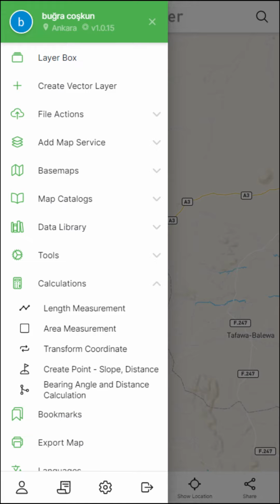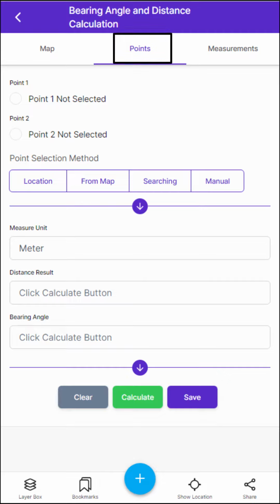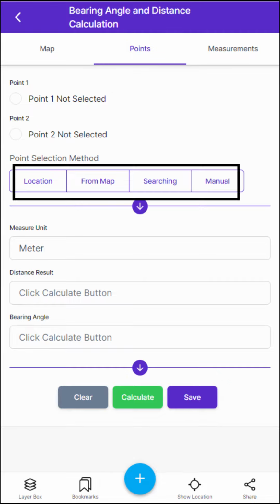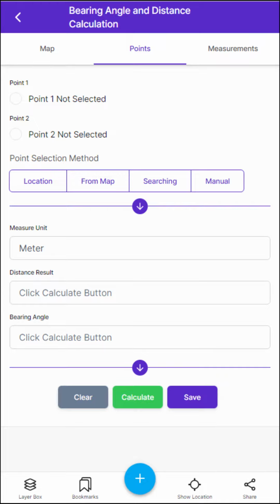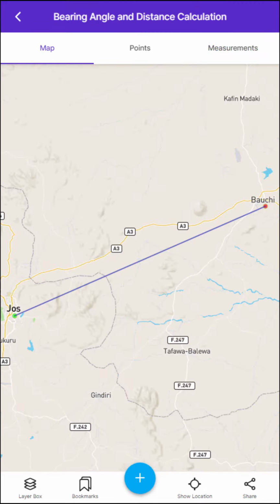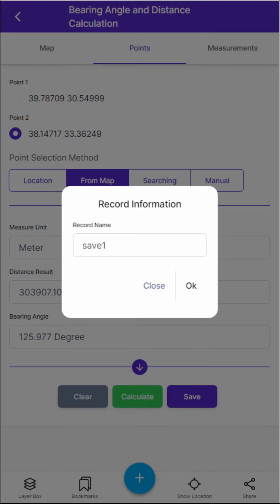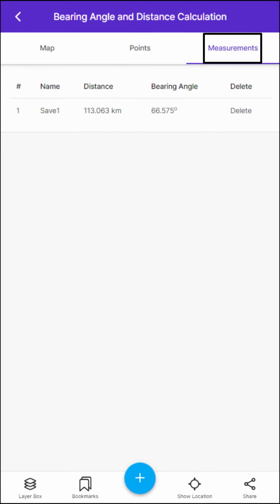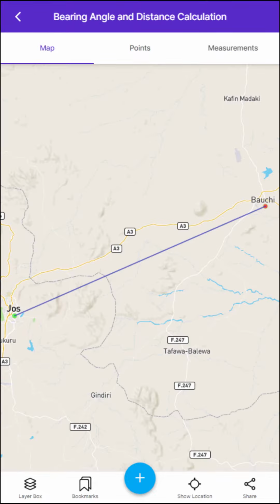Bearing Angle and Length Calculation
1. In this video tutorial you will learn the bearing angle and length calculation.
2. From the calculations menu on the left menu, click on the bearing angle and length calculation option.
3. On the points page of the panel that opens, two points are selected with one of the current location, location on the map, location by searching or typing options. Then, when you select the unit of measure and click the calculate button, the result appears on the screen.
4. When we click on the save button, the process result is saved after entering the save name on the screen that appears.
5. When the list page is clicked, the saved results are listed. Saves can be deleted by clicking the delete button to the right of the results. When we click on the save name, the point is shown on the map.